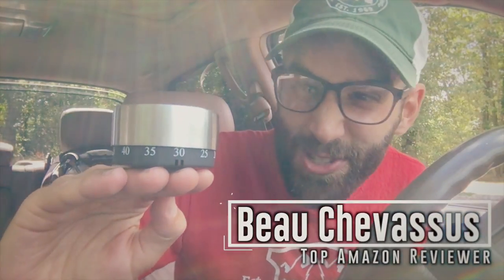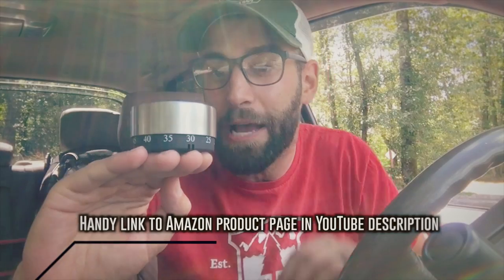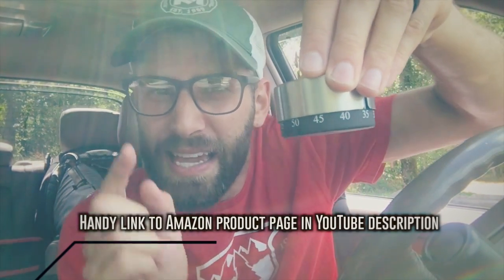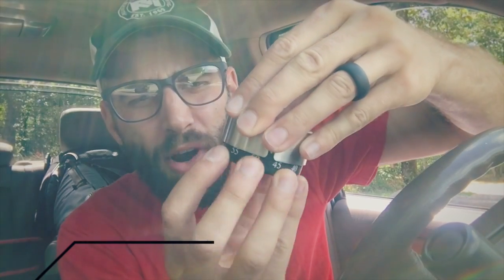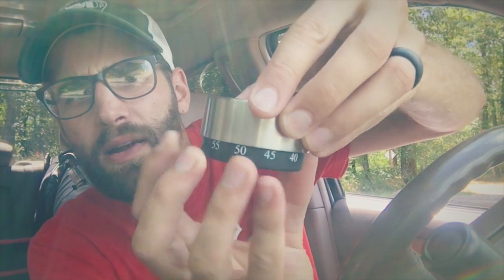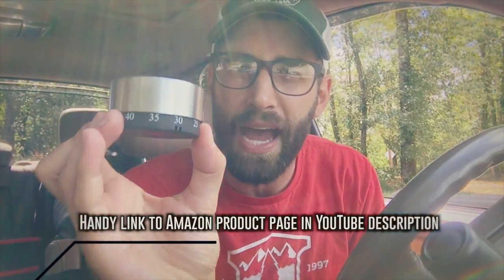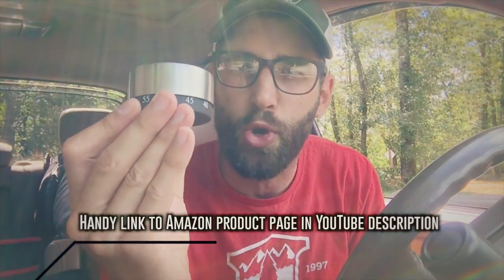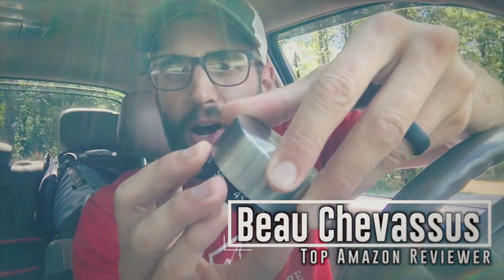★★★★★ CHEAP Time Lapse Egg Timer Review - Rotating timelapse timer for photography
$10 last I checked on Amazon
I use this timer to take 60 minute time lapses of clouds and landscapes. Works perfectly with a GoPro and lightweight DSLR cameras.